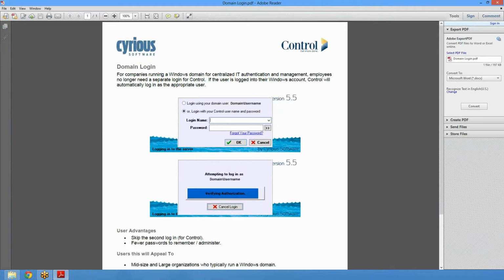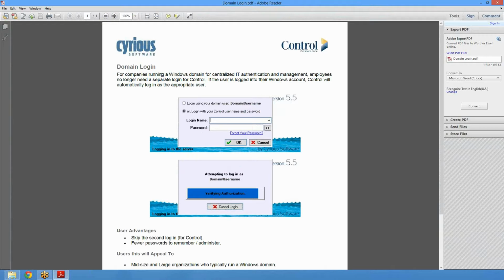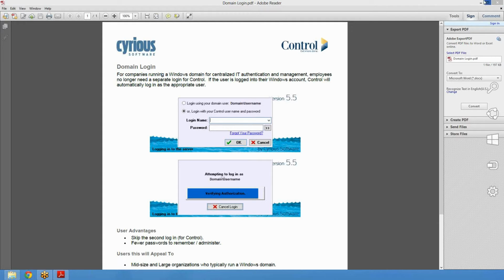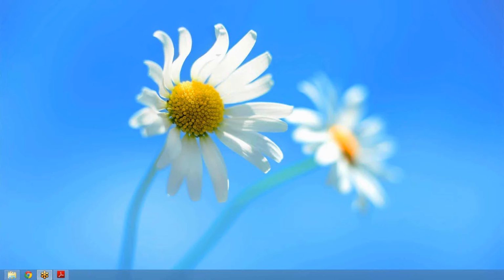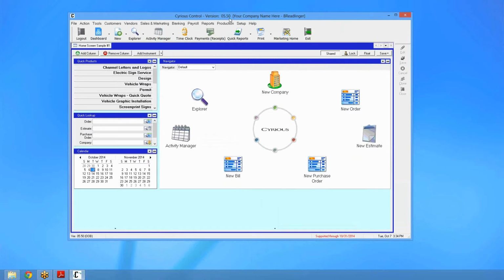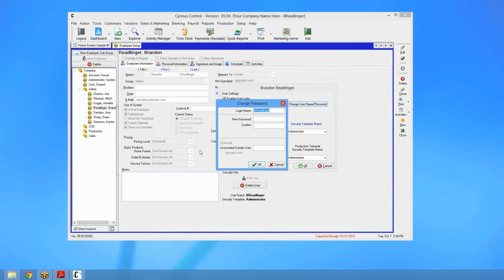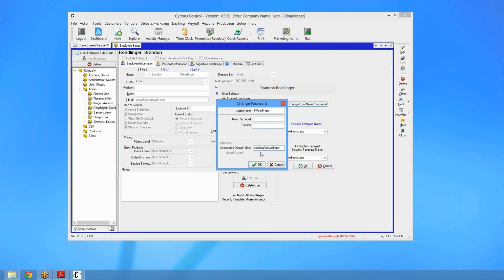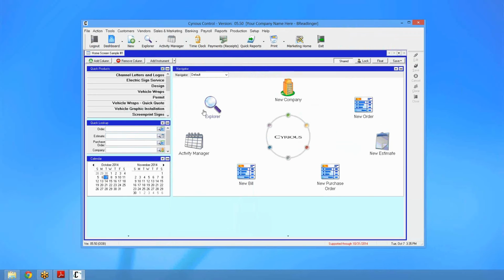Control 5 5 Domain Login